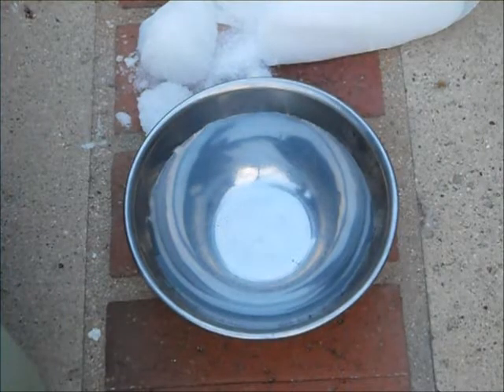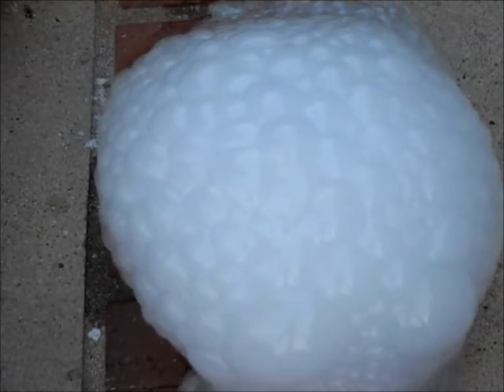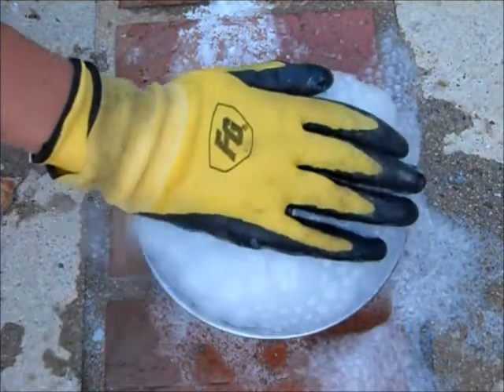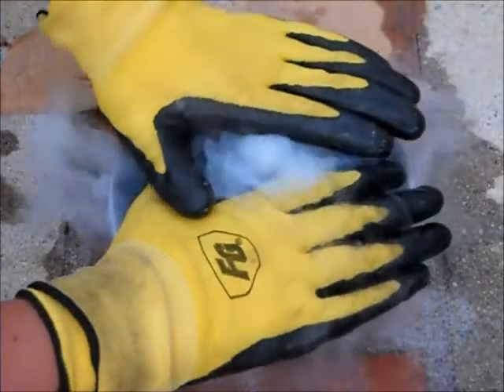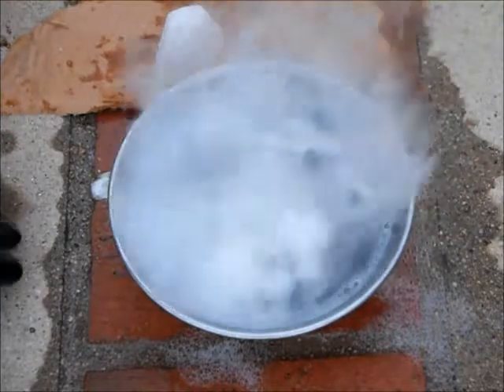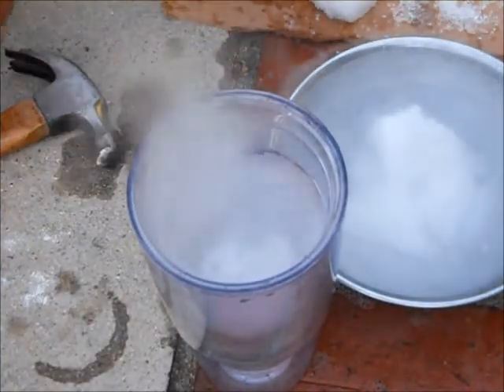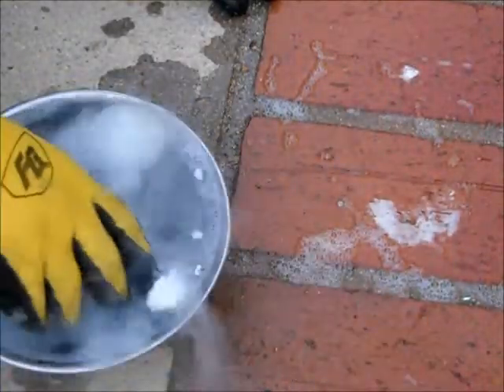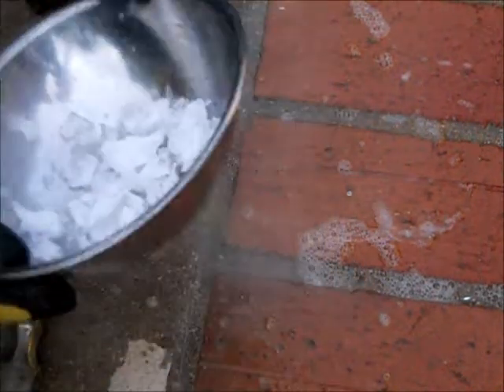Dry Ice Soap Bubbles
I wanted to see what would happen when I added a lot of soap to dry ice and water.